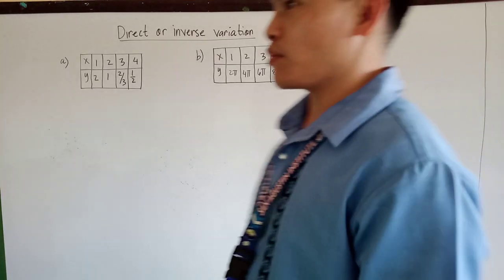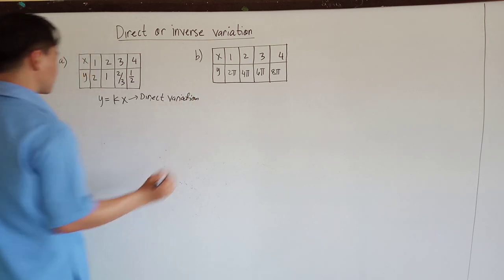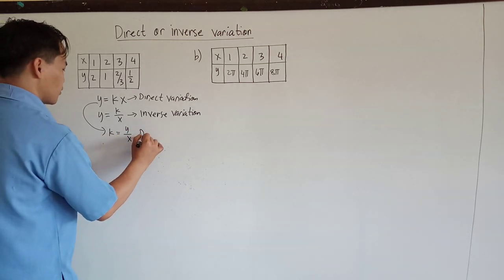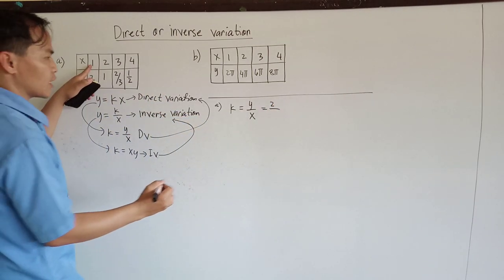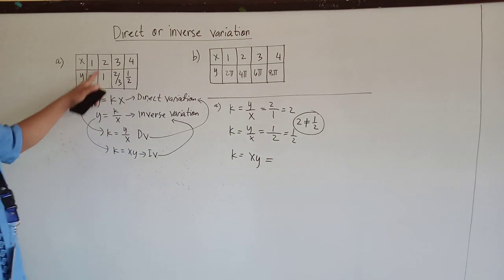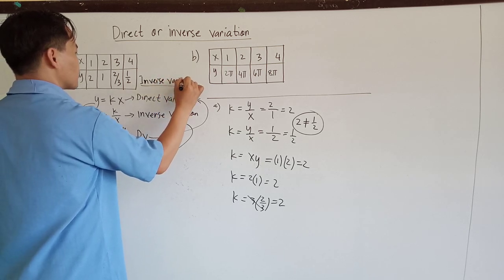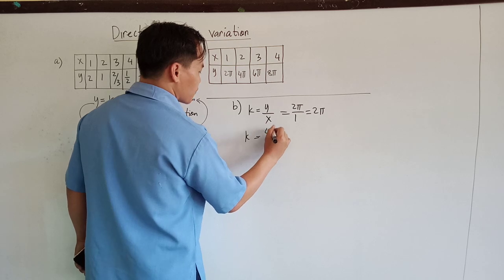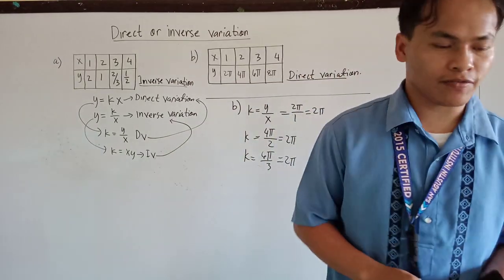Direct and inverse variation